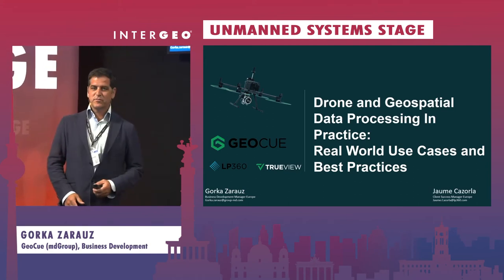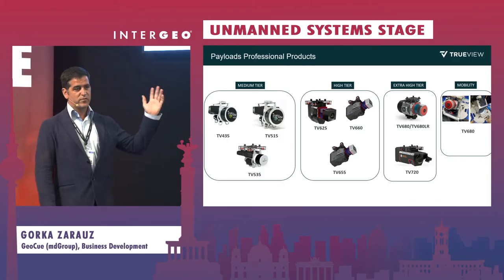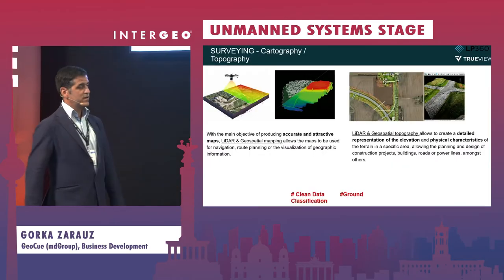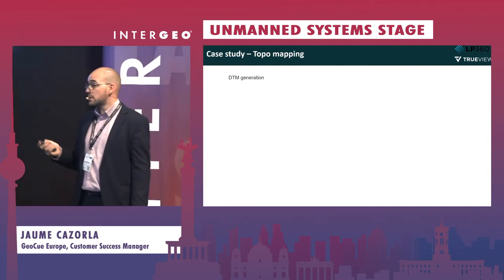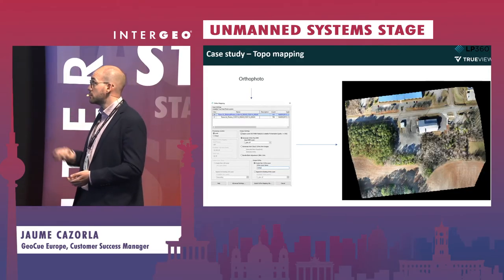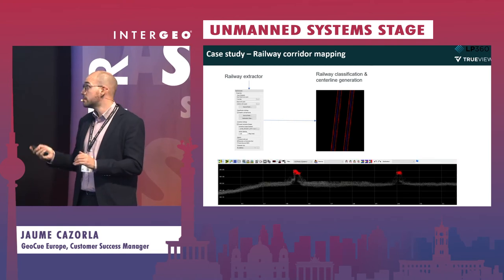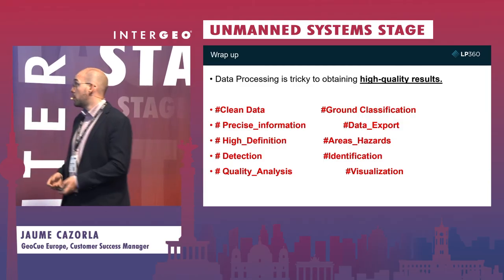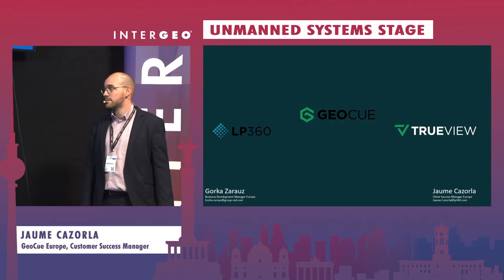DRONE AND GEOSPATIAL DATA PROCESSING IN PRACTICE: REAL WORLD USE CASES AND BEST PRACTICES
GORKA ZARAUZ
GeoCue (mdGroup), Business Development

JAUME CAZORLA
GeoCue Europe, Customer Success Manager

In a world of rapidly evolving technology and hardware, your decisions about drone and geospatial data processing software are just as important as equipment.

In this workshop, our team will show you examples of how real world professionals are putting LP360 drone and geospatial data processing and visualization software to use across a cross section of projects and applications.

In addition, our team will provide some questions to ask when evaluating drone and geospatial software.

Participants will walk away from this session with new ideas on how to streamline projects, from analyzing data to generating final products and compiling reports… all driven by work completed by peers in the industry.